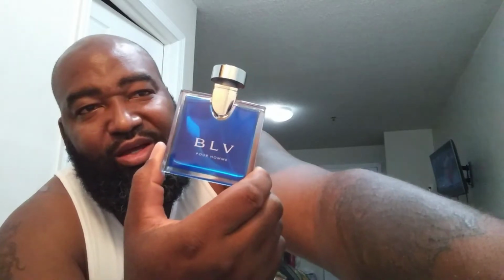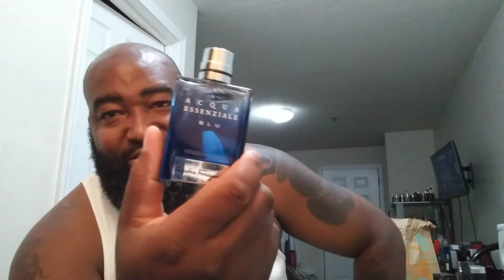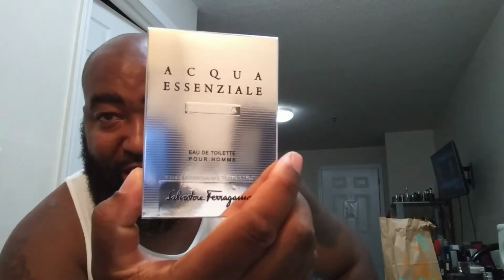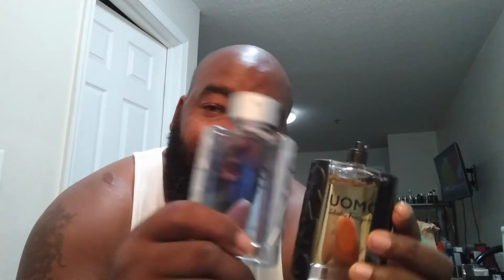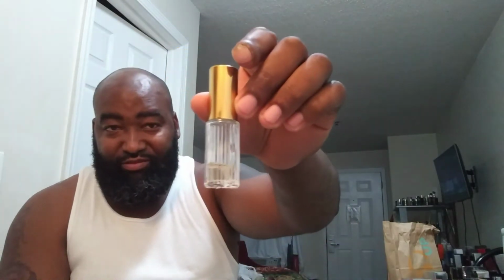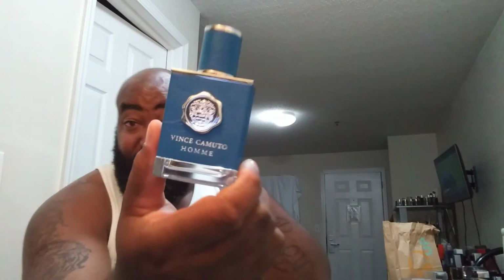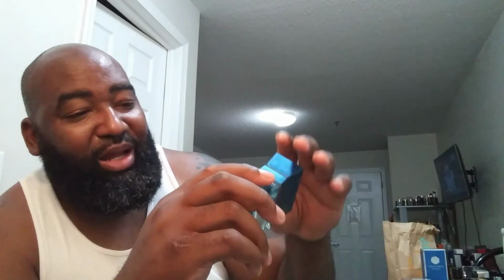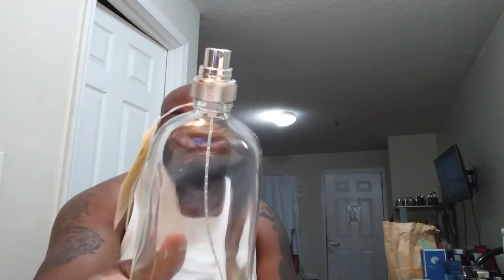First impression video